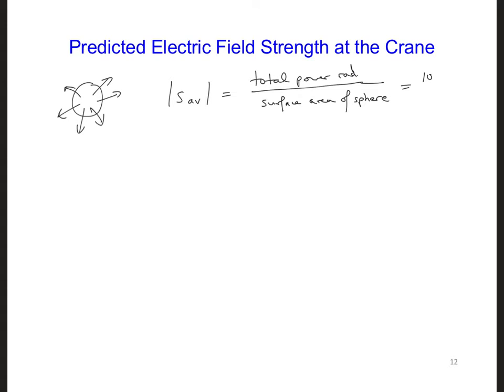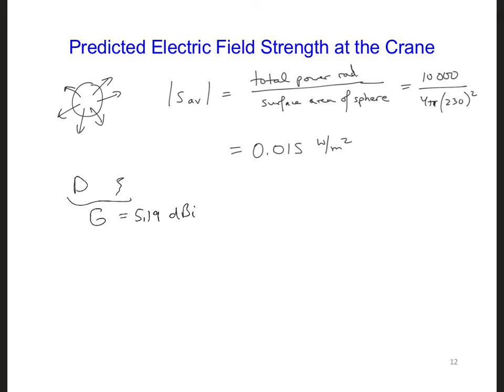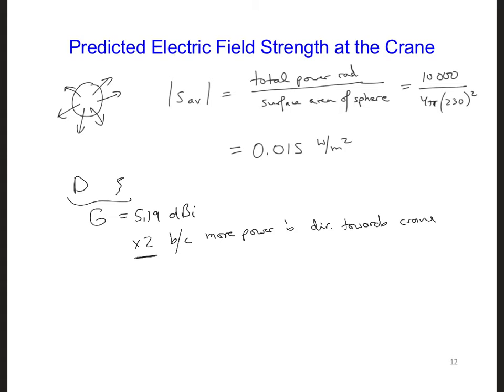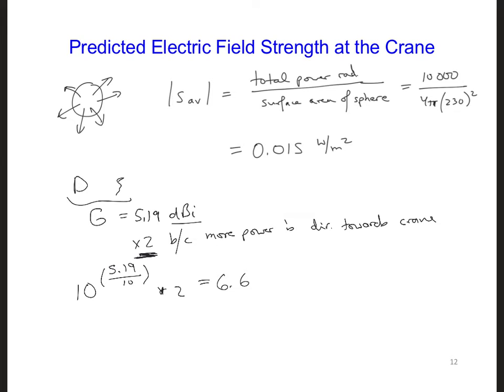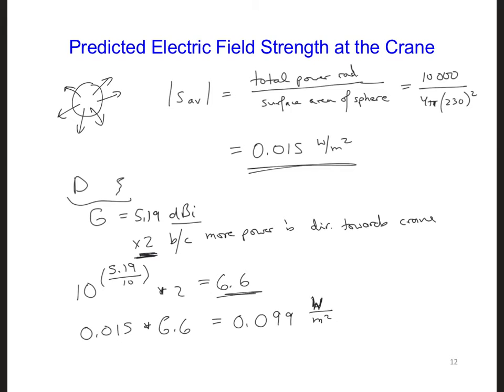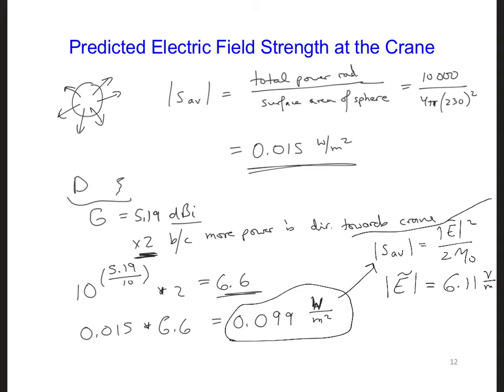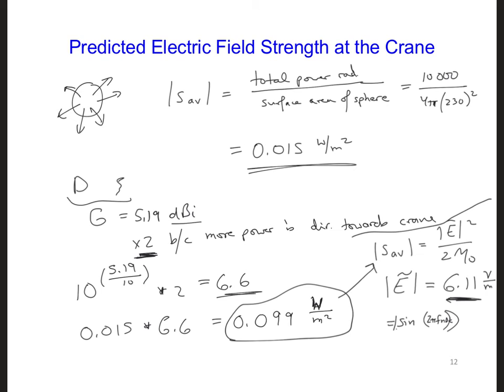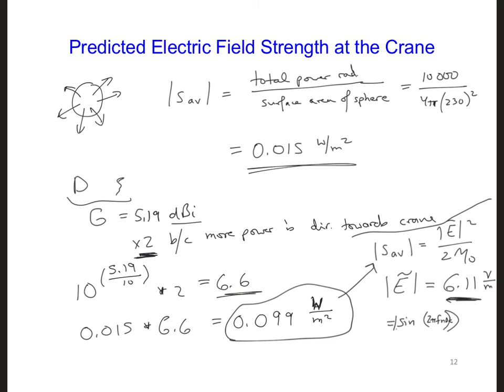FDTD Slides 17 7